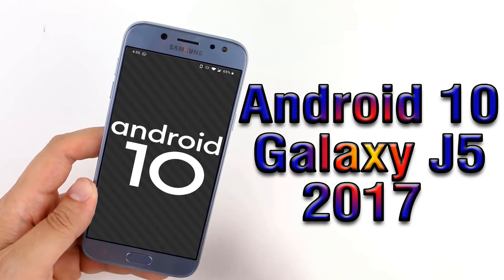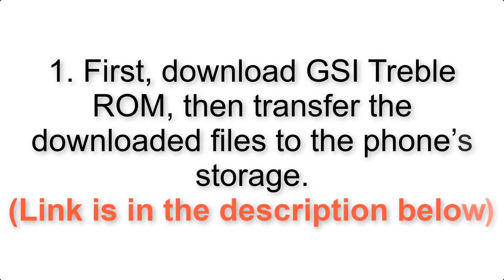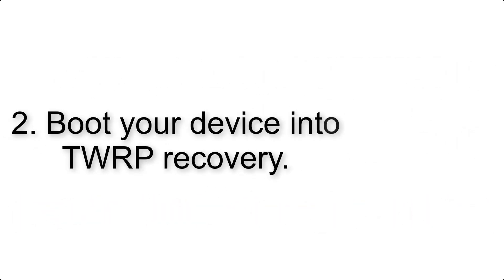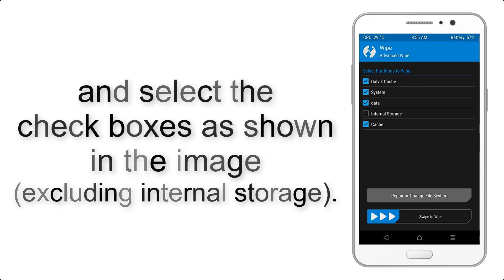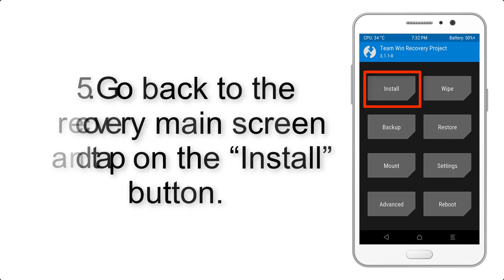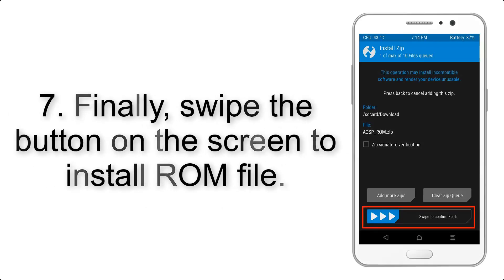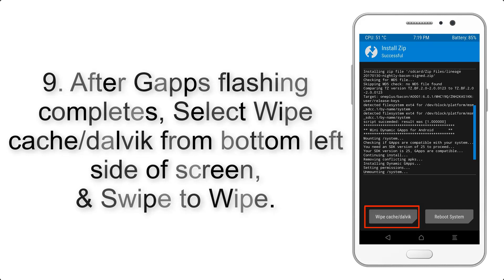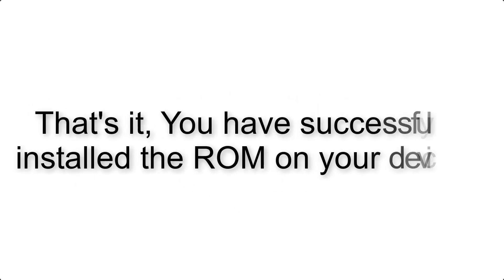Install Android 10 on Galaxy J5 2017 (AOSP GSI Treble ROM) - How to Guide!